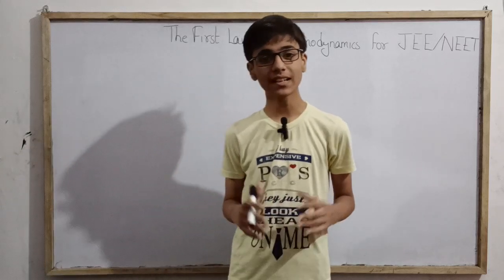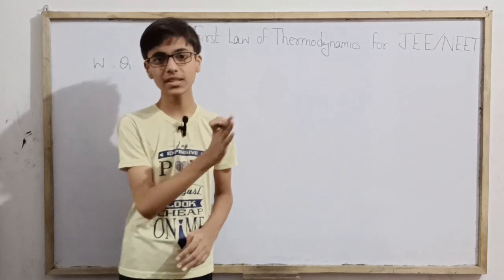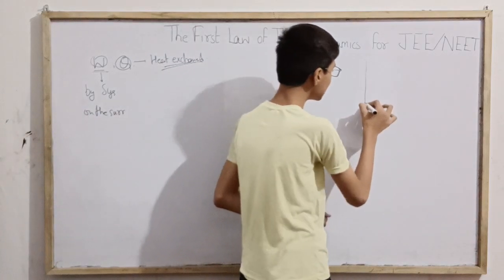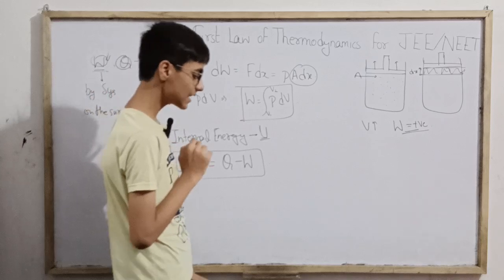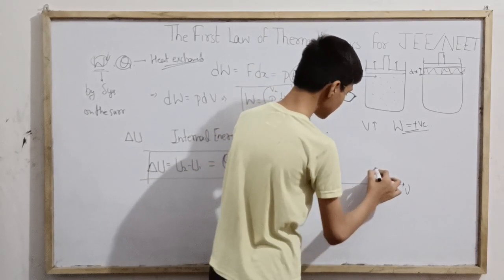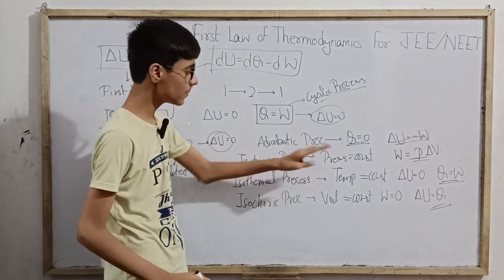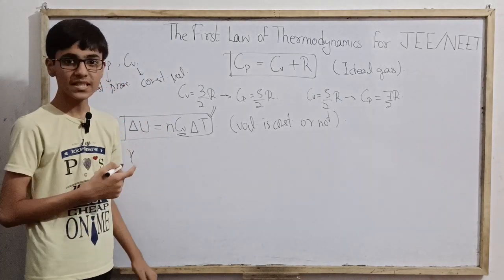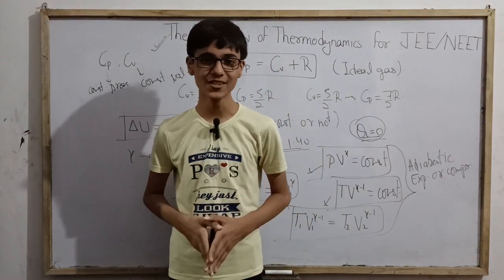First Law Of Thermodynamics|One Shot|JEE|NEET|Class 11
Hello everyone.
Today we are going to study about the first law of thermodynamics in one shot with Sarim Khan.